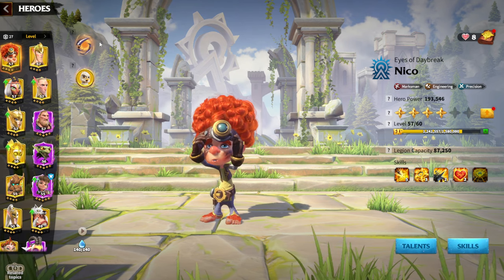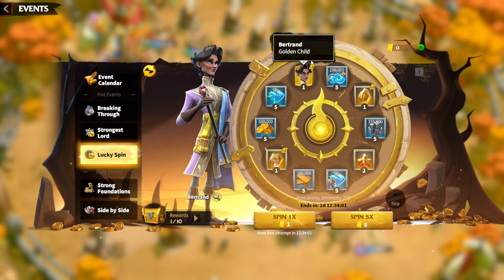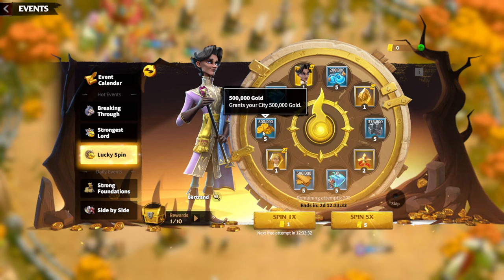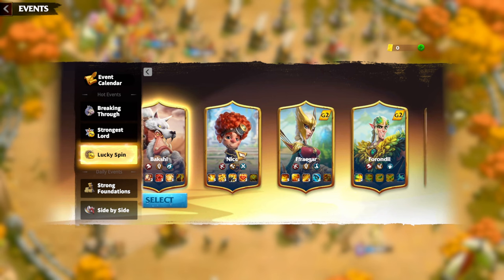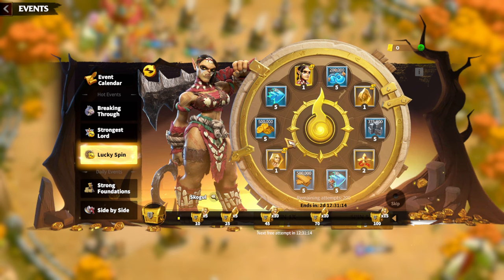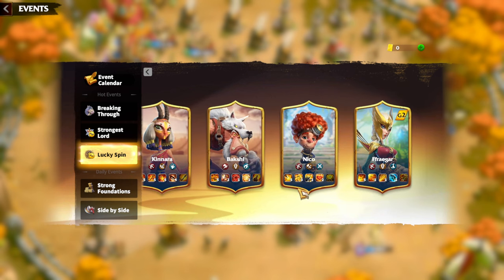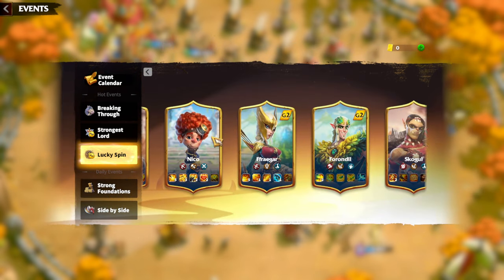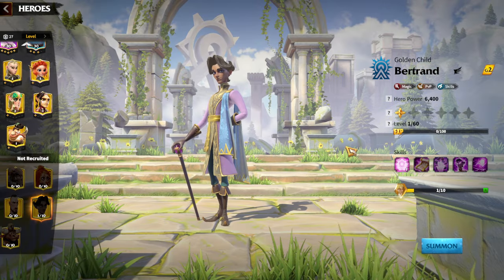Unlock Legendary Heroes Call Of Dragons (Lucky And Choice Spins)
Welcome to the ultimate guide for mastering Call of Dragons and unlocking those coveted legendary heroes! Whether you're a seasoned player or just starting out, this video has got you covered with invaluable tips, strategies, and gameplay insights.

In this comprehensive guide, we delve into everything you need to know about Call of Dragons, from the basics to advanced strategies. Learn how to optimize your spins for maximum hero acquisition, discover the best heroes to aim for, and craft a winning strategy to dominate the battlefield.

Key Topics Covered:
🐉 Call of Dragons Beginner's Guide
🐉 Tips for Free-to-Play Players
🐉 Choosing the Best Heroes for Your Team
🐉 Mastering Hero Spins - Lucky vs. Choice
🐉 Strategies to Excel in Call of Dragons

Whether you're seeking that elusive legendary hero or looking to enhance your team composition, this video is your go-to resource for all things Call of Dragons. Don't miss out on the latest updates and legendary heroes - watch now and elevate your gameplay to new heights!

0:00 Intro
0:14 Difference Between Lucky Spins
2:00 Rewards
3:15 Worst Choices
4:14 Infantry
5:40 Cavalry
6:10 Marksman
7:10 Newest Hero
8:30 Final Thoughts